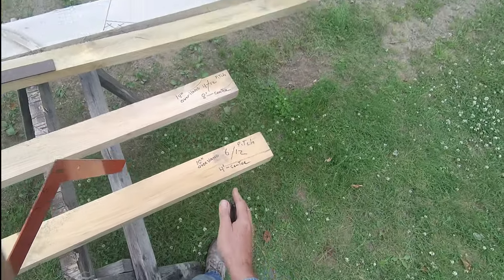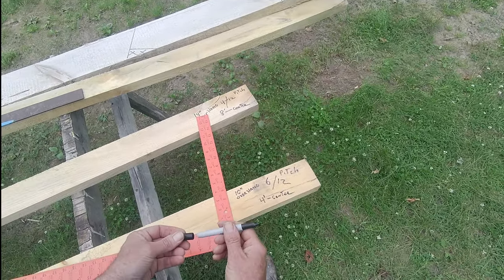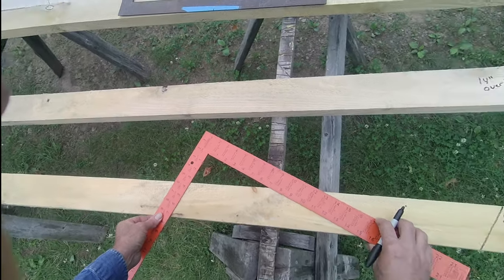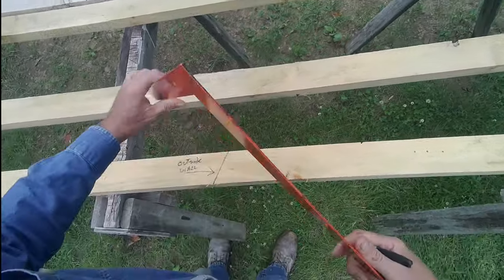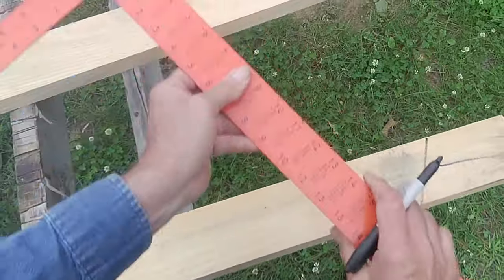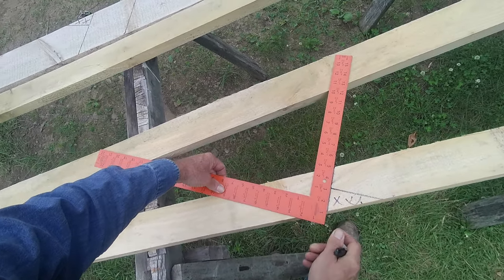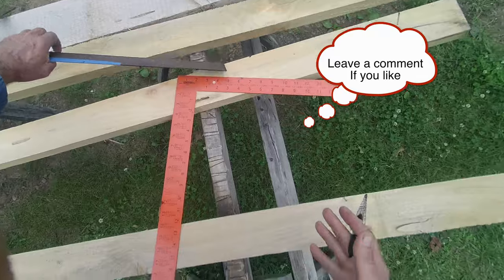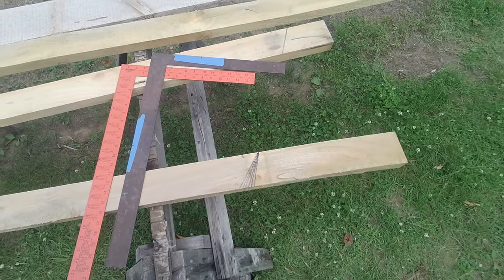Rafter Cutting Made Easy With A Framing Square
This is a fun video showing how easy it really is to mark out a rafter with a framing square. I mark out the ridge (peak) cut, bird's mouth cut, and tail cut also showing how to measure the rafter for length using a framing square.
This video is used in some of my website articles at howtosquirrel.com to explain some of the building projects that I take on.

The skunk at the end likes the attention.

Rafter marking and cutting
framing square uses
rafter tail marking and cutting
rafter bird's mouth marking and cutting
rafter tail cutting